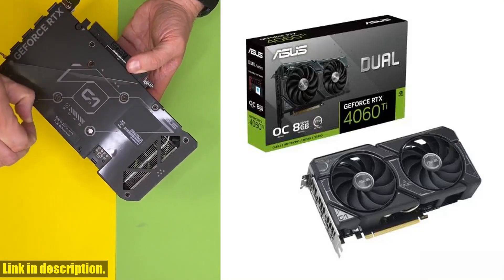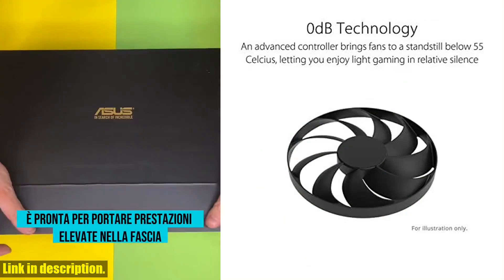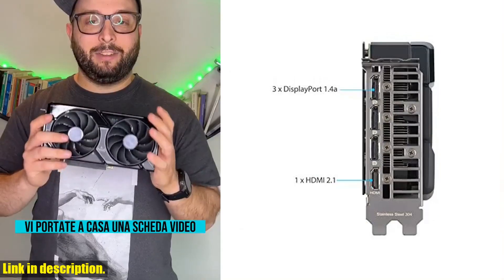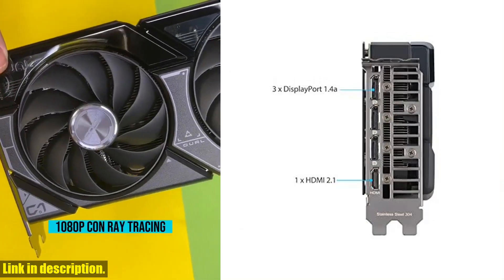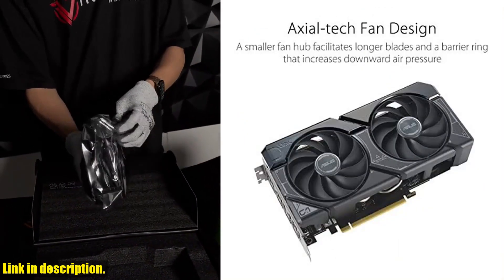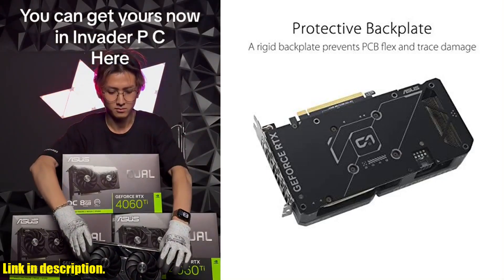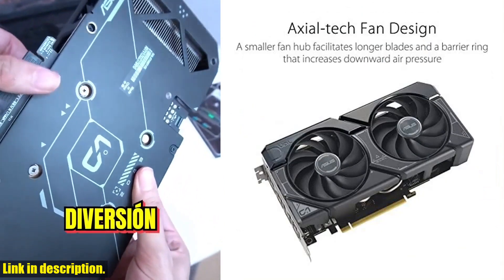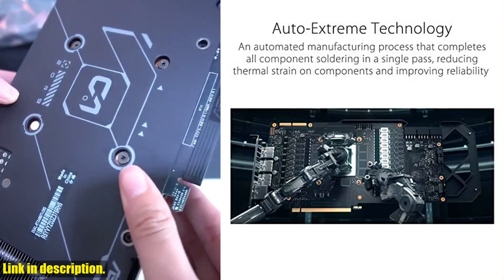Buy ASUS Dual GeForce RTX™ 4060 Ti OC Edition 8GB GDDR6 (PCIe 4.0, 8GB GDDR6, DLSS 3, HDMI 2.1,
Buy and Review ASUS Dual GeForce RTX™ 4060 Ti OC Edition 8GB GDDR6 (PCIe 4.0, 8GB GDDR6, DLSS 3, HDMI 2.1, DisplayPort 1.4a, Axial-tech Fan Design, 0dB Technology, and More) on AMAZON Shop

PURCHASE LINKS:

- ASUS Dual GeForce RTX™ 4060 Ti OC Edition 8GB GDDR6 (PCIe 4.0, 8GB GDDR6, DLSS 3, HDMI 2.1, DisplayPort 1.4a, Axial-tech Fan Design, 0dB Technology, and More)

Looking for a powerful graphics card to elevate your gaming and content creation experience? Look no further than the ASUS Dual GeForce RTX™ 4060 Ti OC Edition 8GB GDDR6. With features like PCIe 4.0, 8GB of GDDR6 memory, DLSS 3, and HDMI 2.1, this GPU delivers incredible performance and efficiency. The Axial-tech fan design and 0dB technology ensure superior cooling and quiet operation, while the OC edition offers a boost clock of 2595 MHz. Don't miss the chance to upgrade your setup with this powerhouse of a graphics card!